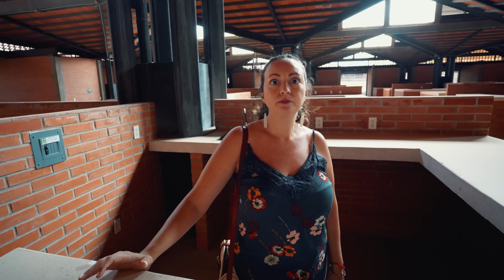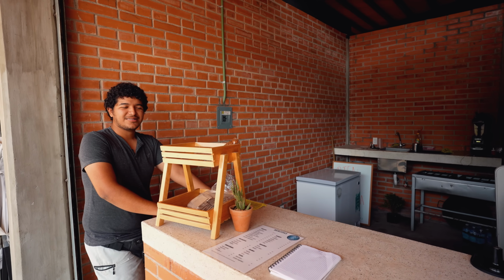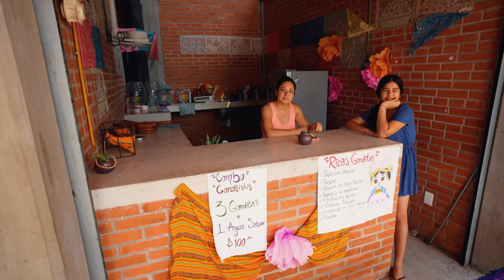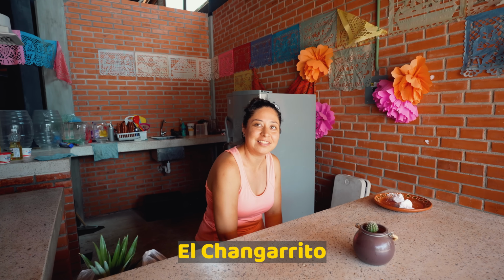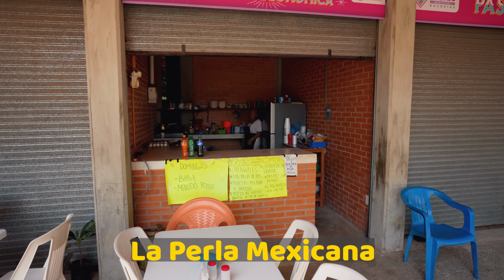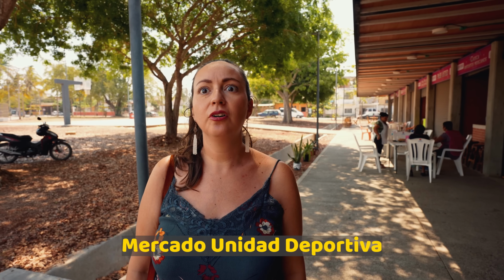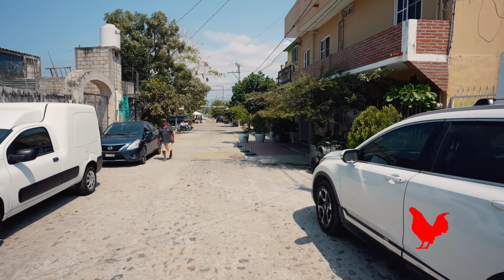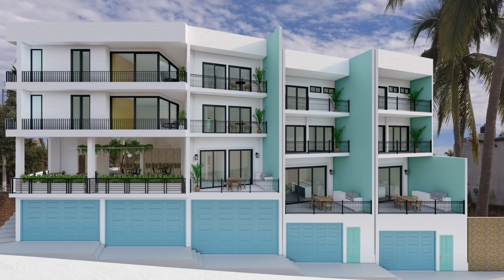A walking tour of the Bucerias Market and an update at Paul's Cafe!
In today's video, we invite you to join us as we embark on a delightful tour of the "Mercado Unidad Deportiva", where we discover some really great little restaurants. Plus we give a special update on Paul's Cafe that you won't want to miss!

Are you dreaming of making Bucerias your home? Look no further than Daniela at . With her expertise in real estate, she can help you find your slice of paradise in this charming coastal town. From beachfront properties to cozy villas, Daniela will guide you through the process, ensuring that you find the perfect place to call home.

The Mexico Relocation Guide!

Thank you all for supporting the channel. We are grateful for each and every one of our subscribers and we are very busy making more amazing content about Mexico and the beautiful people that live here!